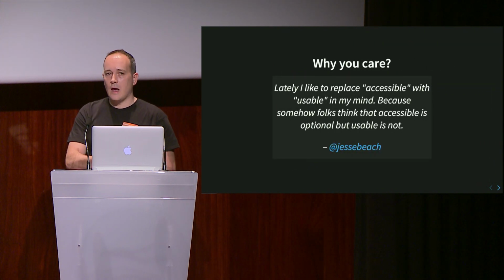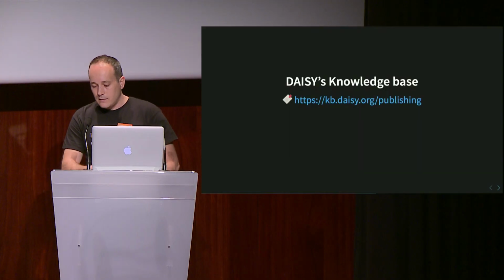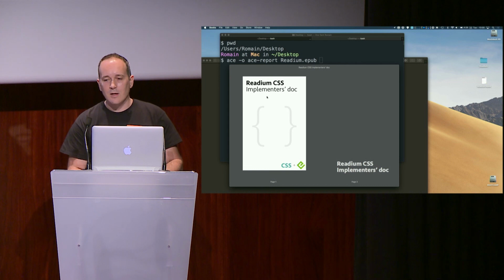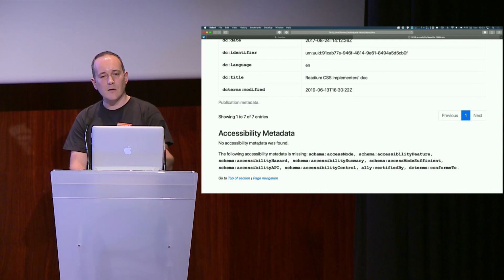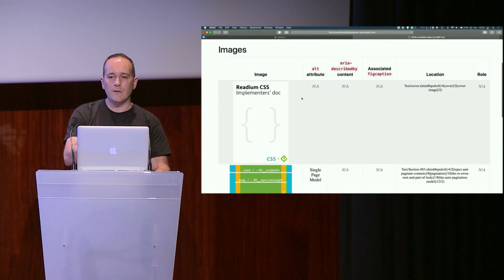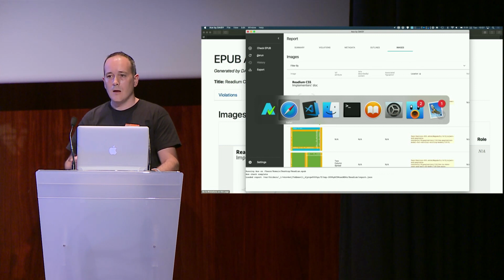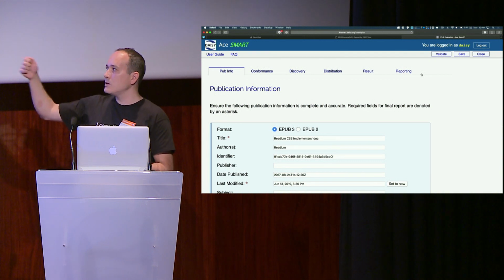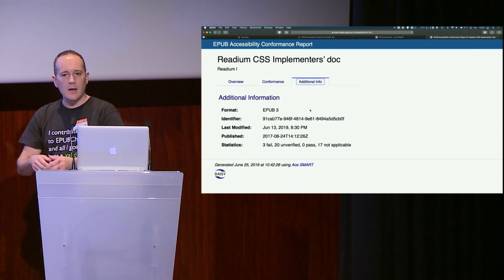DPUB SUMMIT 2019 - 4 - Checking EPUB3 accessibility in production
Romain Deltour, Software Developer, DAISY Consort

DPUB Summit 2019
25 & 26 June 2019, Paris - France

Organized by EDRLAB / With the support of W3C